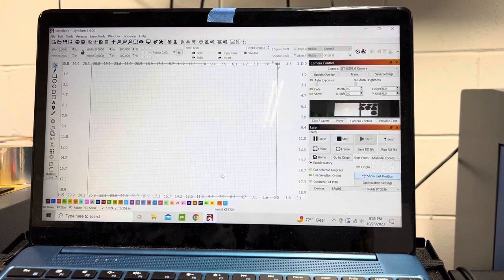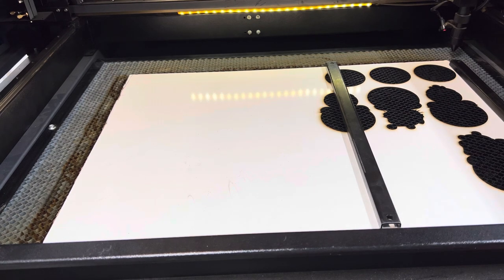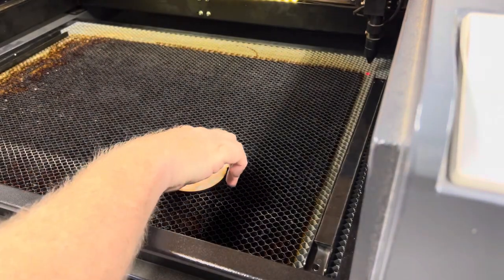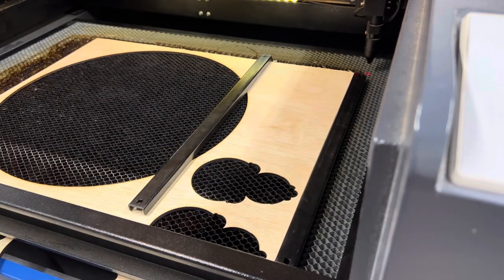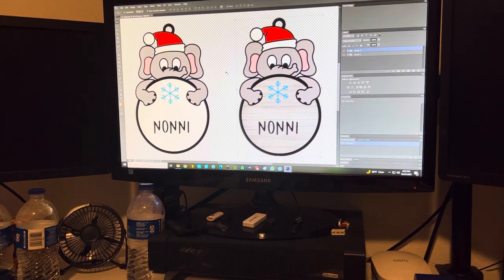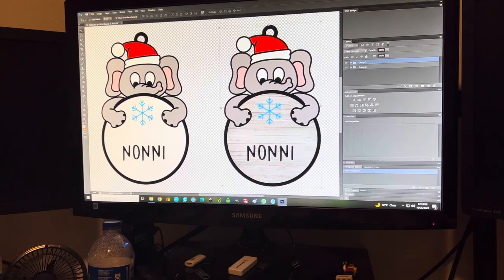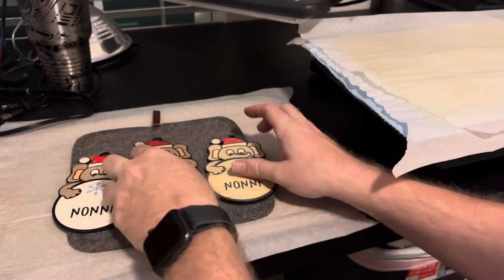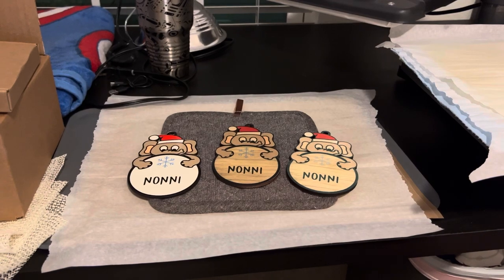Sublimation on Laser Cut Wood.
Just getting into sublimation and wanted to test the process out on 3 different wood products I use in my laser business. Columbia forest product and Sanded ply from Home Depot, and Markerboard Wainscot from Lowes.

This is my first sublimation video so sorry it’s on the longer side.